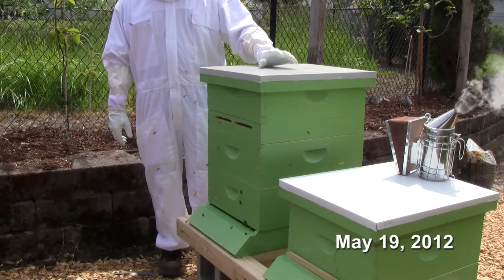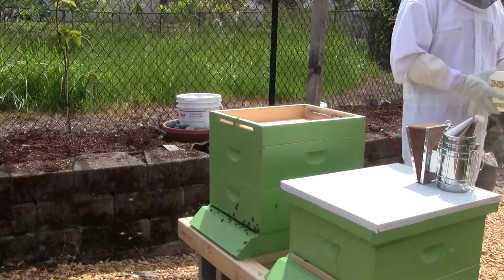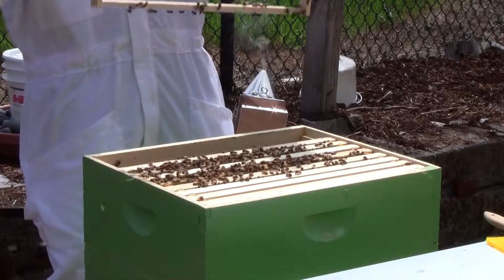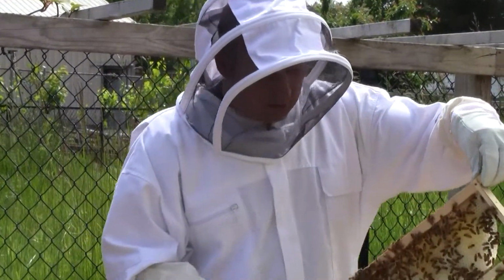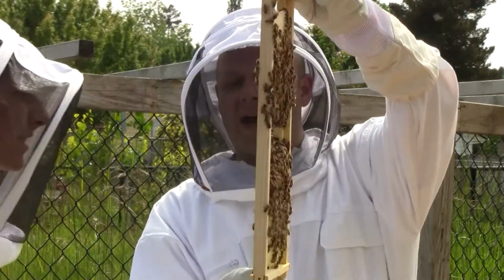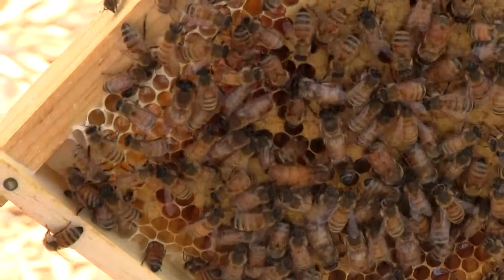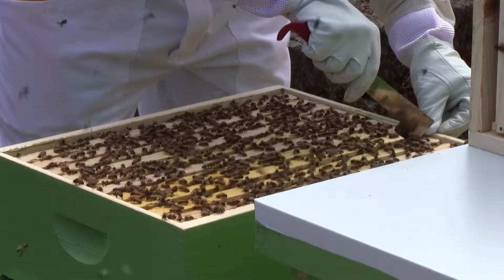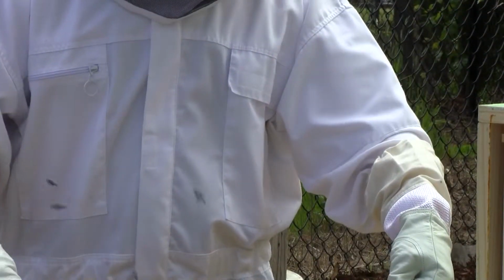Bee Vlog #30 - May 19, 2012 - Part 2, Picking a brood frame to move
Queen Anne (from my first hive) is doing very well. The entire colony is going gangbusters. After "pyramiding up" the brood nest they are making excellent progress building up the comb in the empty frames. Queen Anne has already laid eggs in some of the new comb. We also find her in the upper chamber and get some good video of her. I pick a frame of mature worker brood from the lower chamber to move over to the Queen Beatrice (swarm) hive to give them a boost of new bees and help ease their dying population.